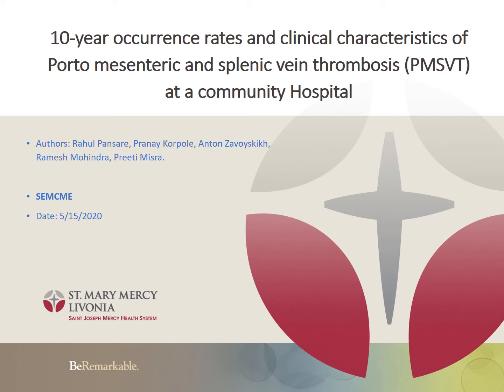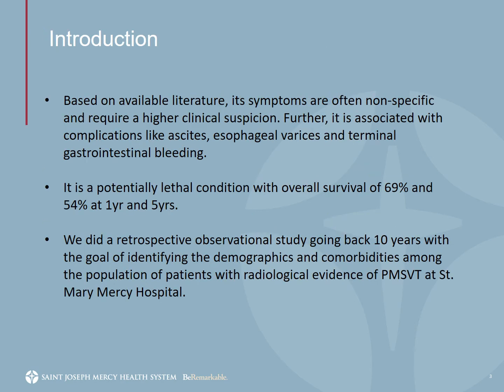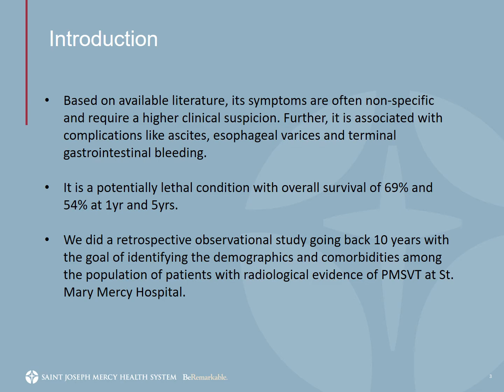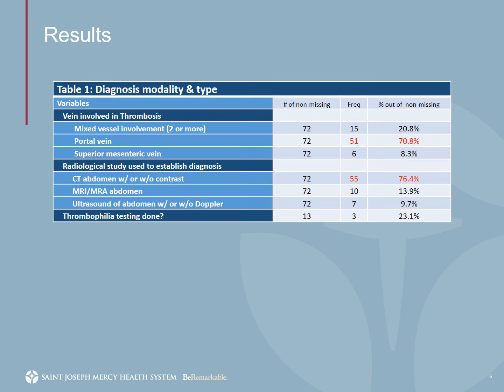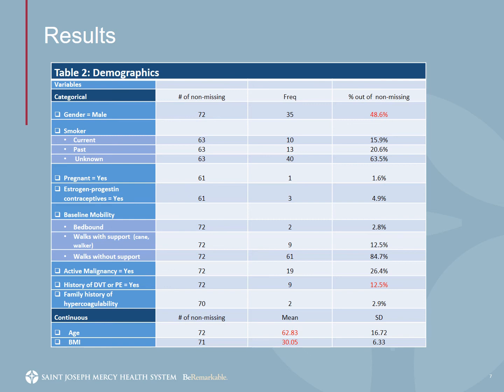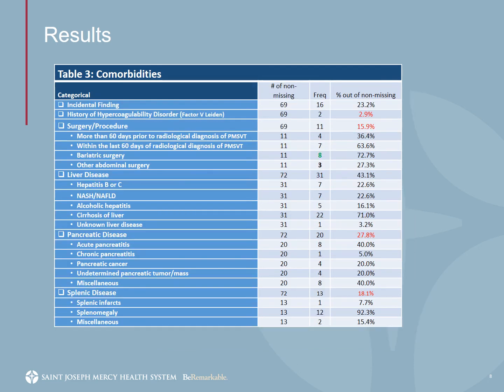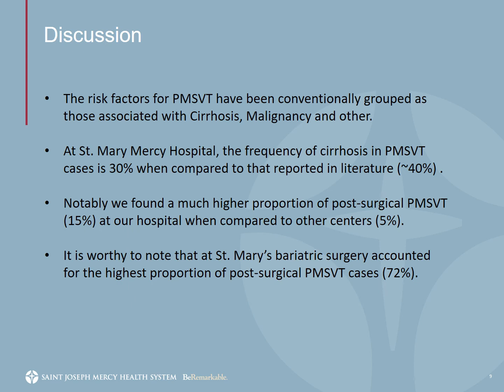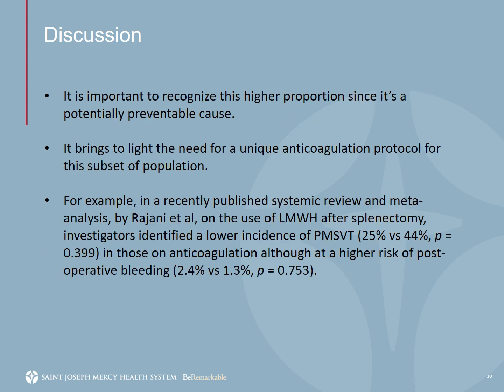10 - year occurrence rates and clinical characteristics of PMSVT at a community hospital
for the purposes of SEMCME 2020 research forum. Views and opinions are my own.